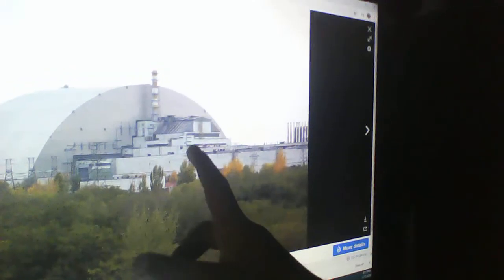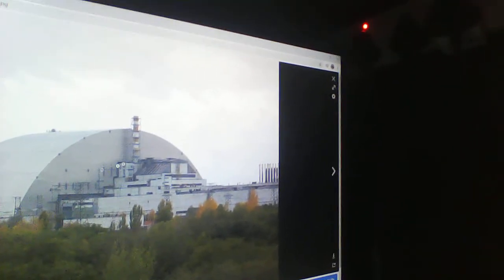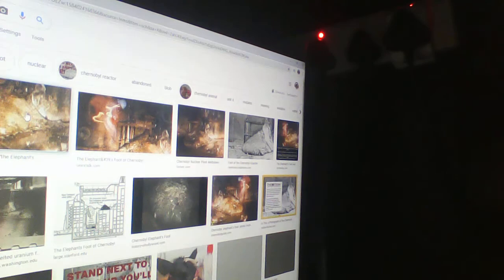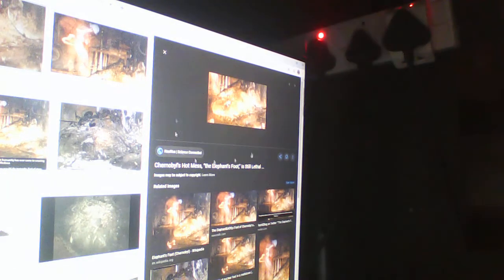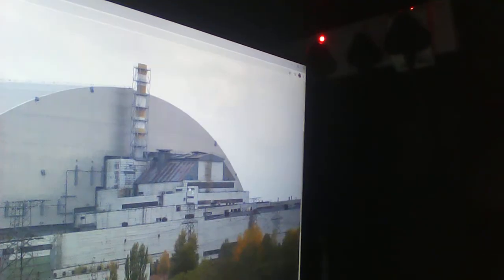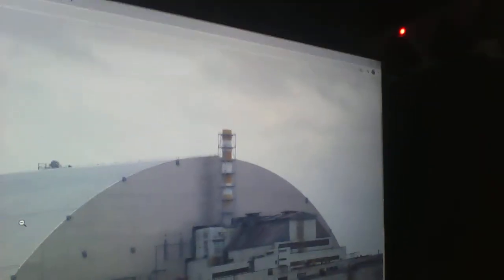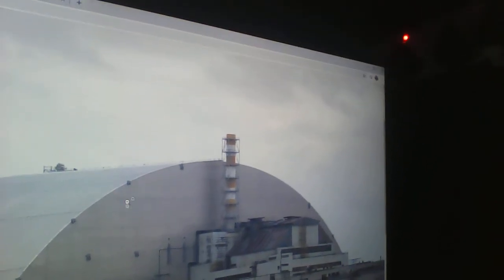Chernobyl Disaster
this is the video about the worst nuclear disaster